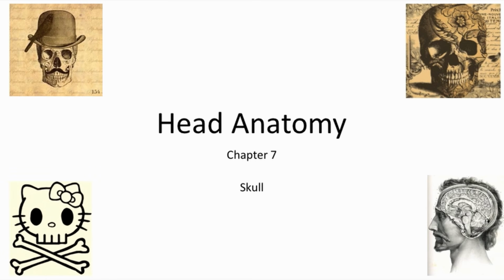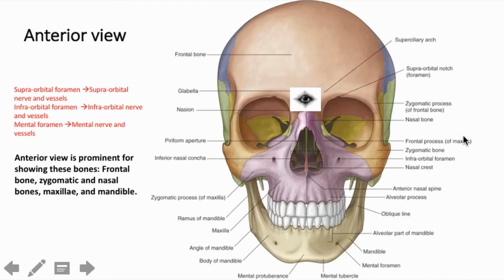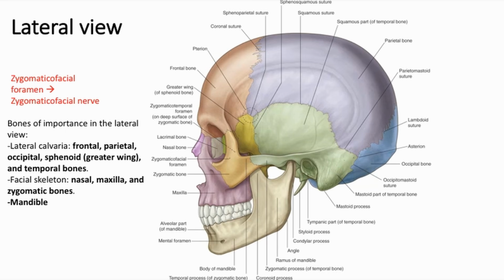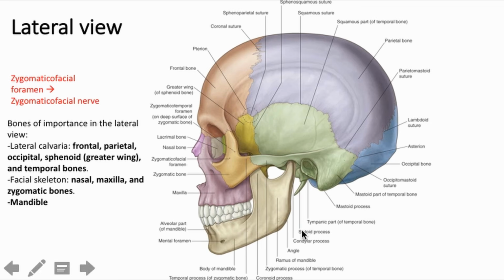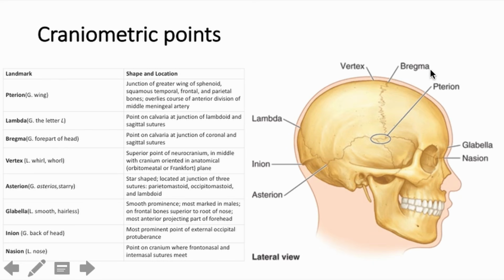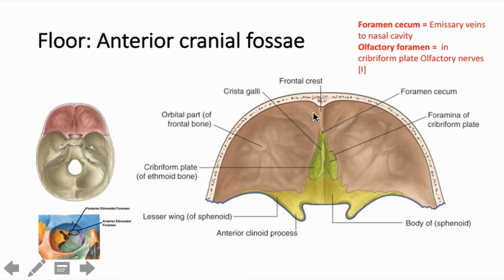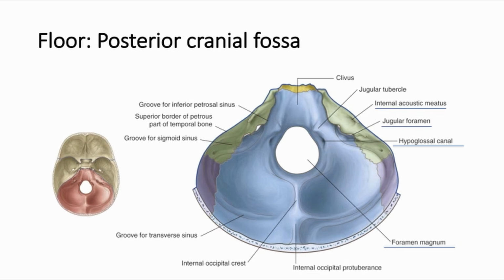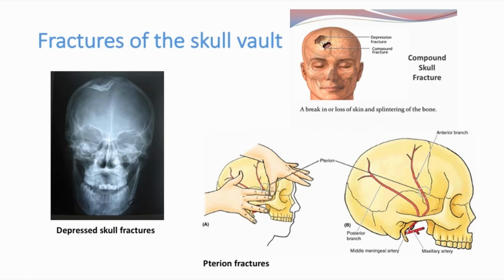Head Anatomy Series: The Skull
🧠💀 Head Anatomy Series: The Skull (with Pulse Checks!)
Join Dr. Christina G. Gonzales, DMSc, MPAS, PA-C (“Professor G”) for a high-yield walkthrough of skull anatomy—built for PA students and PANCE/PANRE prep. We’ll hit the must-know osteology, sutures, cranial fossae, key foramina & contents, paranasal sinuses, SCALP layers, and a quick clinical correlation: why a pterion fracture can cause an epidural hematoma (middle meningeal artery).

What you’ll learn (fast + focused):
• Neurocranium vs. Viscerocranium—bones & boundaries
• Sutures & Landmarks—coronal, sagittal, lambdoid, pterion, bregma, lambda, nasion
• Cranial Fossae—anterior, middle, posterior + what lives where
• Key Foramina & Nerve Exits—optic canal (CN II), SOF (III, IV, V1, VI), rotundum (V2), ovale (V3), spinosum (MMA), carotid canal (ICA), jugular foramen (IX, X, XI), hypoglossal canal (XII)
• Paranasal Sinuses—orientation & drainage highlights
• SCALP Layers (mnemonic ready)
• Clinical Pearls—pterion → MMA → epidural hematoma, lucid interval, lens-shaped CT that doesn’t cross sutures

CHAPTERS:
00:00 Introduction
01:47 Overview
04:03 Major Compartments of Head
06:31 Skull
08:43 Anterior View
15:14 Lateral View
22:06 Pulse Check 1
23:12 Posterior View
25:49 Superior View
27:26 Sutures
29:22 Craniometric Points
29:53 Inferior View
32:56 Pulse Check 2
34:17 Cranial Cavity
35:38 Anterior Cranial Fossa
37:50 Middle Cranial Fossa
41:29 Posterior Cranial Fossa
43:36 Pulse Check 3
44:27 Exits from Skull
47:19 Clinical Correlation
50:33 Pulse Check 4

💬 How to use in class:
Pause at each Pulse Check, poll the room, then play the rationale slide to reinforce spacing & retrieval.